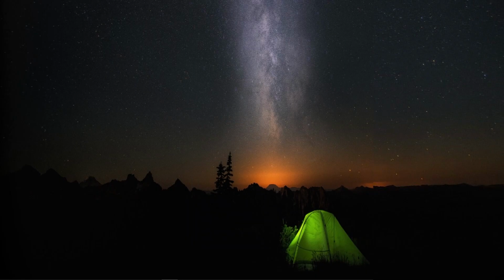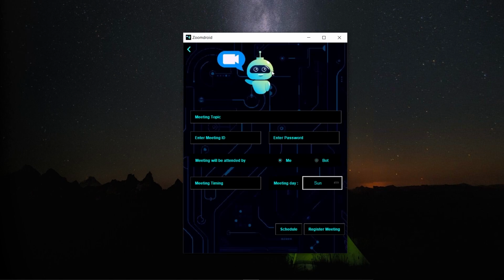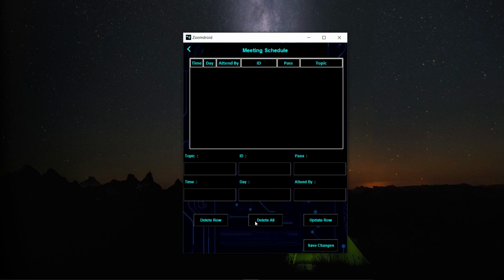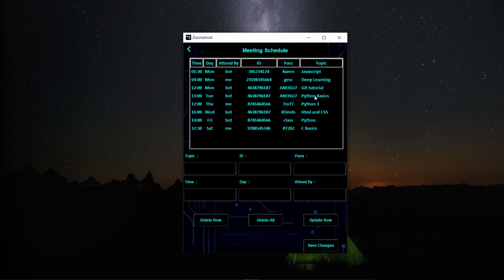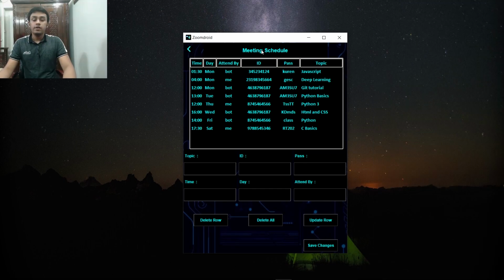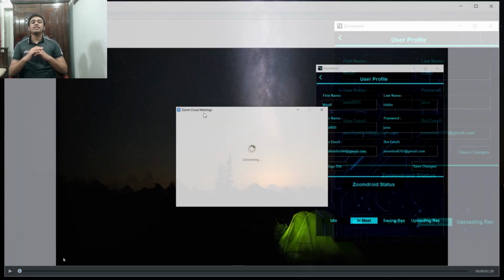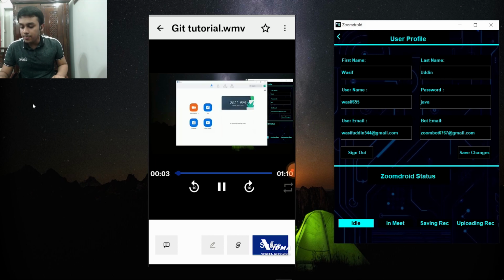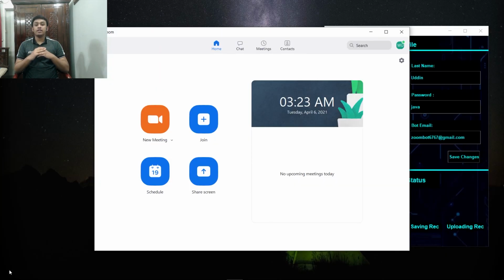ZOOMDROID | The Virtual Zoom Assistant | Python Project GUI App | Tkinter | Zoombot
Timestamps:
0:00 - Intro
0:28 - Zoomdroid Features
8:41 -Zoomdroid Demo